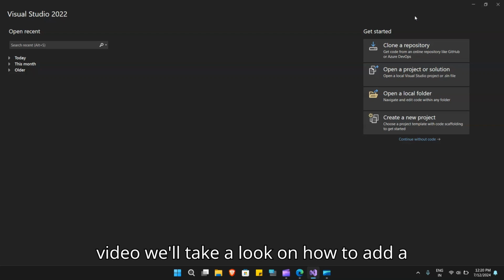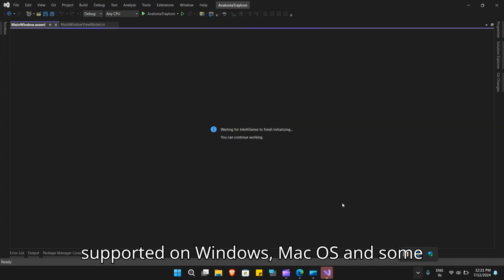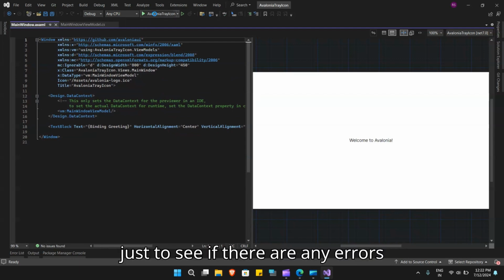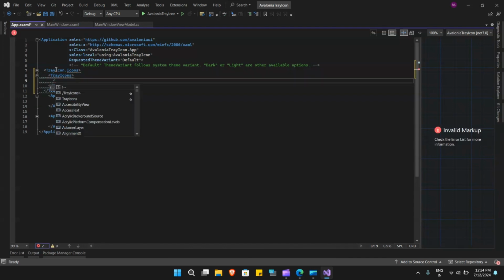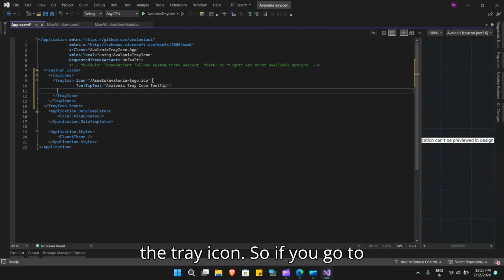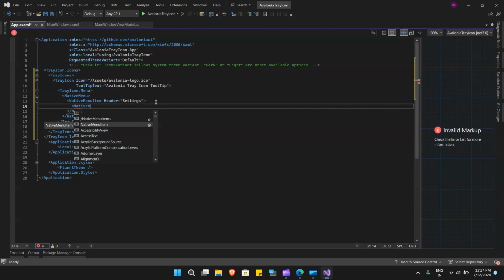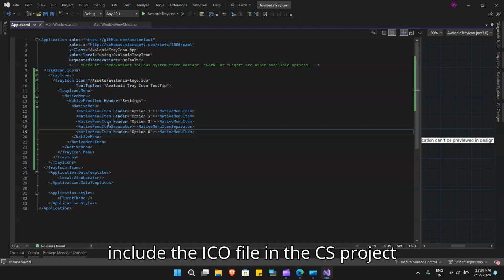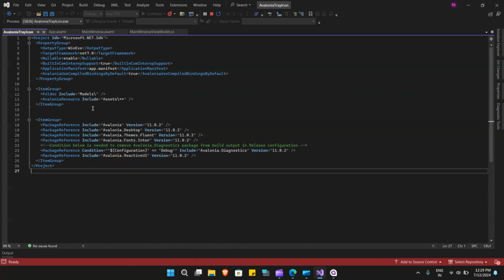Avalonia Tutorial: How to create Tray Icons in Avalonia | Cross Platform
Avalonia Tutorial: How to create Tray Icons in Avalonia | Tray Icons | Build Cross Platform Applications

Hello folks!!! This is me Ronak, and I am back with a new video on how to use assets and images in Avalonia UI

The TrayIcon allows an Avalonia UI application to display an icon and a native menu in the system tray. It is supported on Windows, macOS and some Linux distributions.